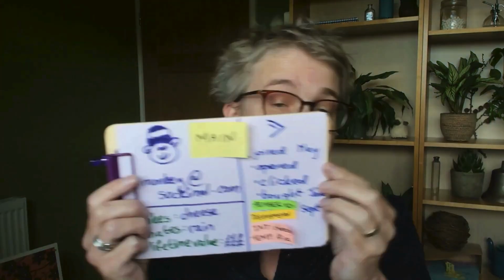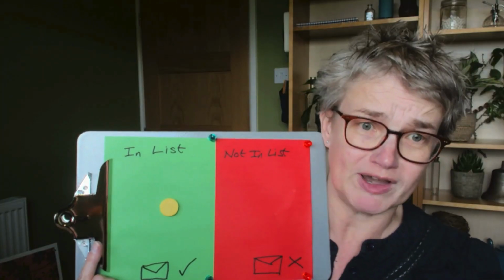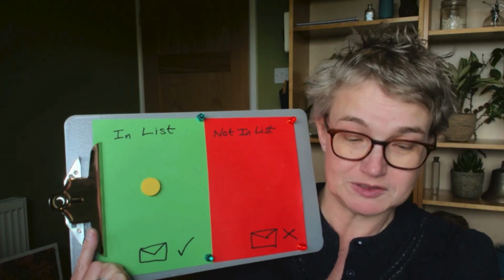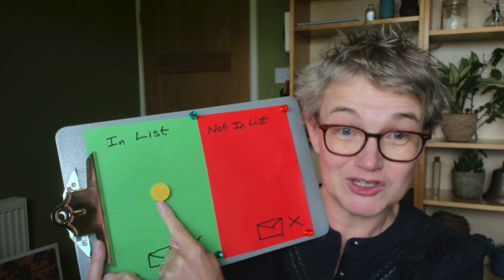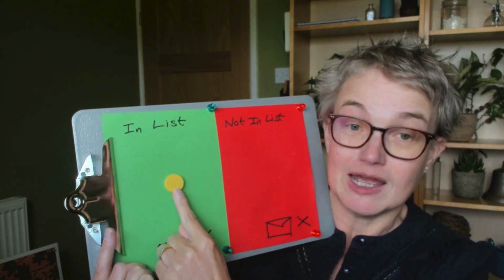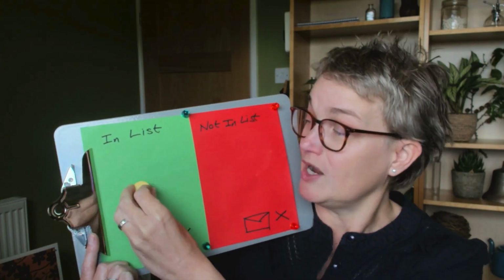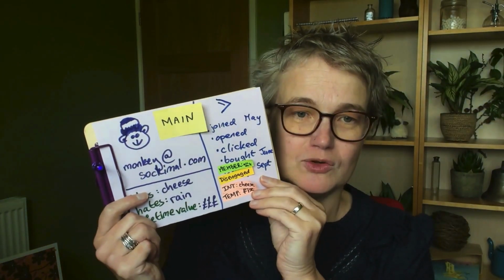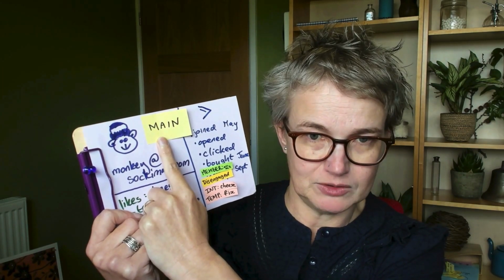How NOT to use LISTS in ActiveCampaign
In this video I explain step by step how to use Lists in ActiveCampaign - and how NOT to use them. I bet you've wondered when to use ActiveCampaign List vs Tags or ActiveCampaign Lists vs Fields. So let's walk through ActiveCampaign Lists best practice.

Lists are essential for ActiveCampaign email sending, for personalized & profitable email marketing - but NOT for detailed segmentation of ActiveCampaign Contacts

Visit our FREE Slick Business blog for user-friendly tips on how to use Lists in ActiveCampaign.

NOTE - ActiveCampaign does allow some limited control of unsubscribe List association for automations - but be warned that It'sComplicated!